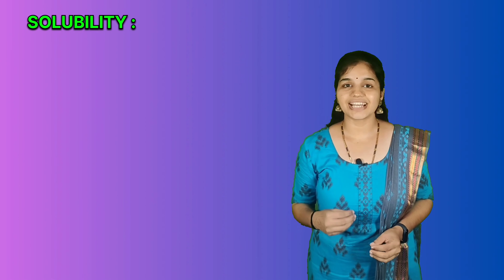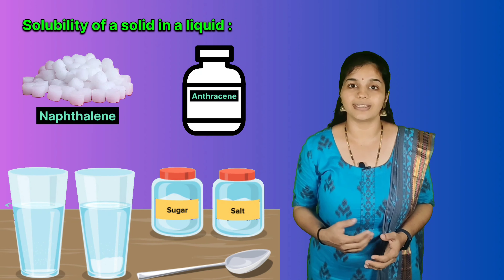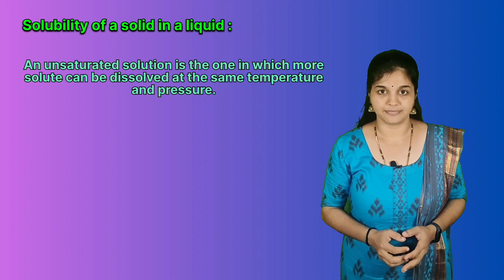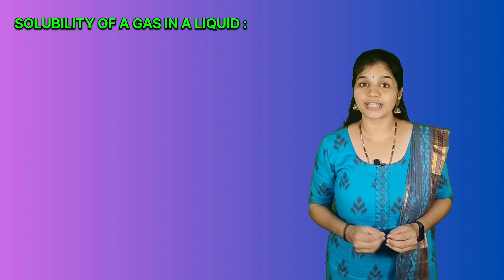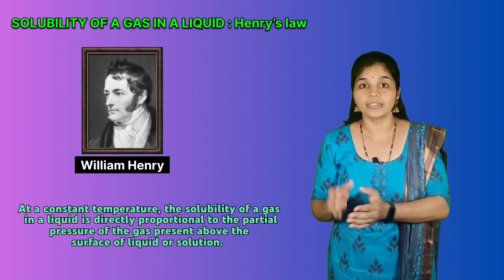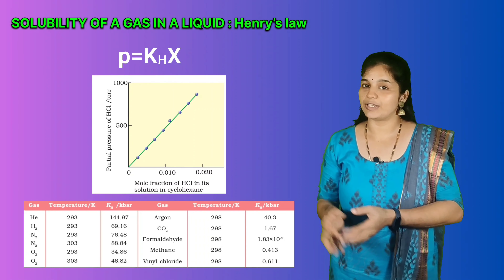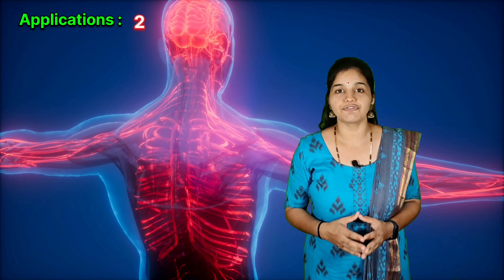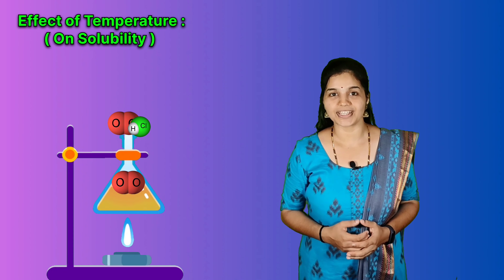Solubility | Henry’s law | Solubility of a Solid in Liquid | Solubility of a Gas in Liquid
THROUGH THIS VIDEO YOU WILL LEARN :
00:00:00 - Solubility
00:01:31 - Solubility of a Solid in Liquid
00:05:50 - Effect of Temperature on Solubility of a Solid in Liquid
00:07:03 - Effect of Pressure on Solubility of a Solid in Liquid
00:07:23 - Solubility of a Gas in Liquid
00:09:36 - Henry’s Law
00:12:50 - Applications of Henry’s Law: Soda Bottles
00:14:00 - Applications of Henry’s Law: Scuba Divers
00:16:00 - Applications of Henry’s Law: High Altitudes
00:16:30 - Solubility of a Gas in Liquid : Effect of Temperature and Pressure

CHANNEL DESCRIPTION :
                   ViVid PU Academy is a chemistry education platform dedicated exclusively for pre-university college students. We are passionate and motivated towards providing quality content that can help you in your preparation for the Board exams, CET, NEET and JEE examinations.
                   We intend to cover the NCERT chapters with clearcut explanations and to provide complete solutions to NCERT questions. Our video solutions for previous years question papers of CET, NEET and JEE examinations will aid the preparation of aspirants of these examinations.
PLAYLISTS YOU MAY LIKE :

CLASS-11 TOPICWISE

CLASS-12 TOPICWISE

Vicheth Kumar Jain and Vidyashree M
Mangalore (India)